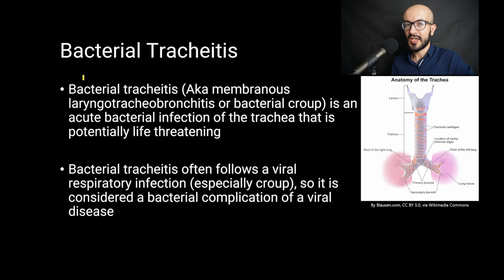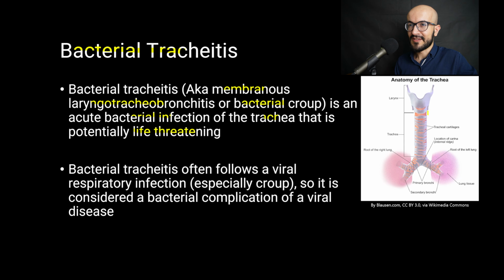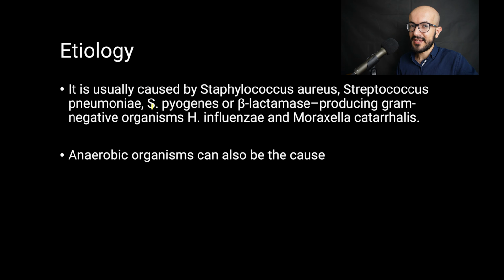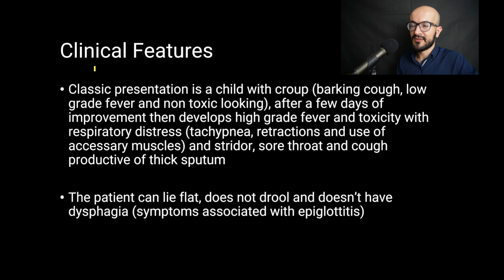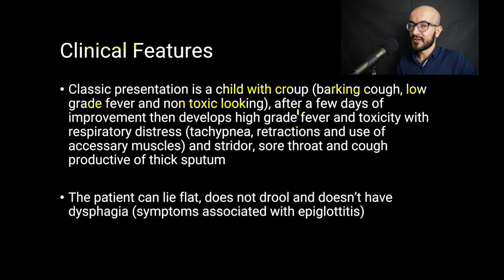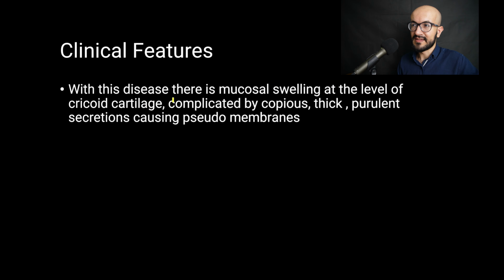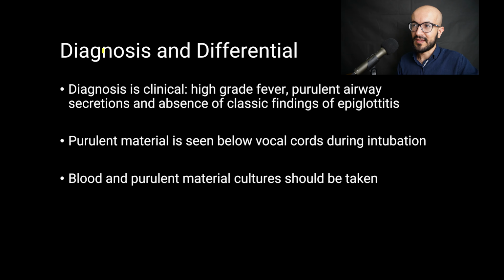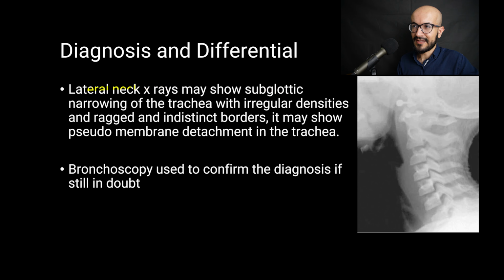Bacterial Tracheitis: Clinical Features, Etiology, Diagnosis and Treatment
In this video, I talk about bacterial tracheitis, first i explain the epidemiology and etiology then I talk about the clinical features (signs and symptoms); after that I talk about the diagnosis and finally the treatment and prognosis

Make sure to like this video and comment your ideas and questions
Video Chapters
0:00 Introduction
0:55 Epidemiology
1:25 Etiology
1:52 Clinical features
3:36 Diagnosis
4:43 Treatment
6:15 Prognosis